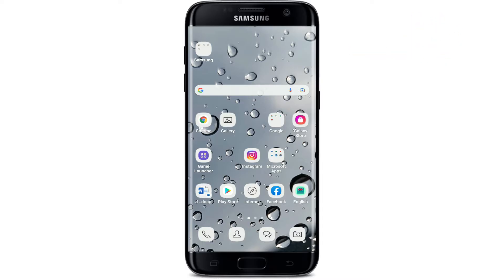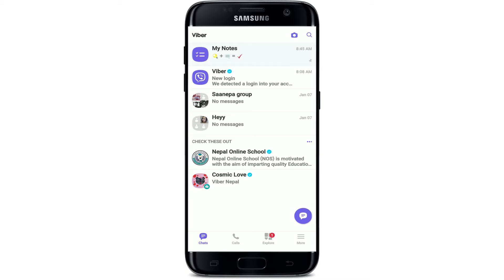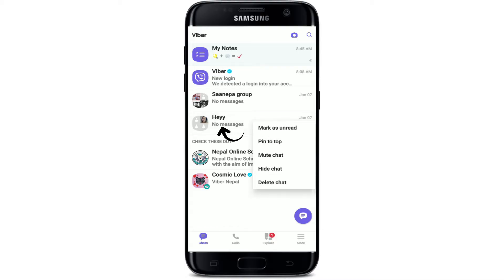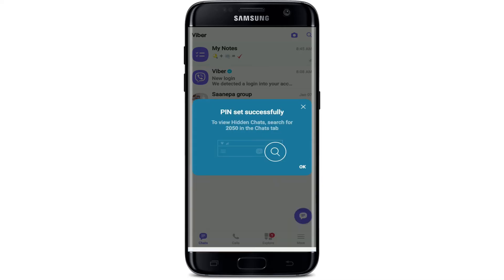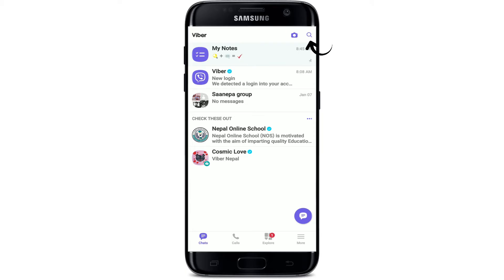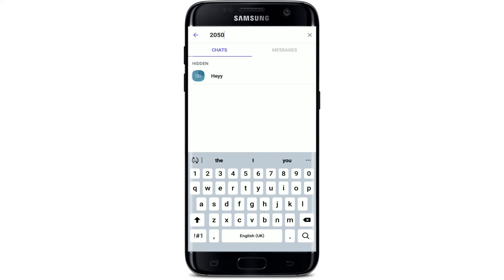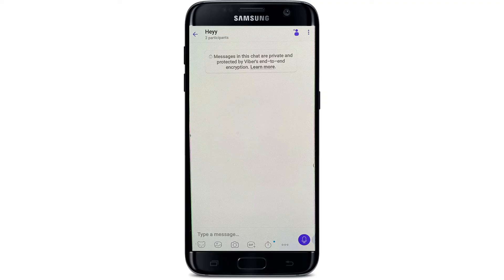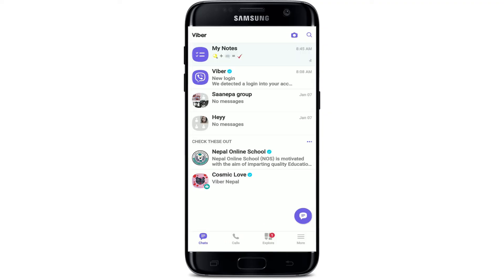How to Find Hidden Chats/Messages on Viber? Access Hidden Viber Chats (2022)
Need help searching for Viber hidden chats? If you dont know, you can hide your chats on Viber easily. But for now you can see how to find those hidden chats on viber easily in few steps.

CHAPTERS
0:23 - Find Hidden Chats on Viber
2:07 - Outro